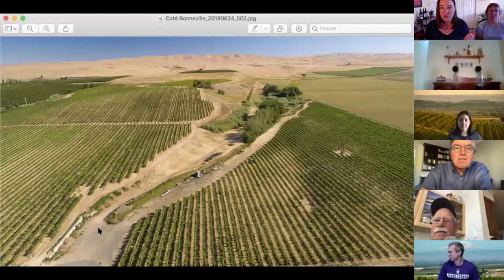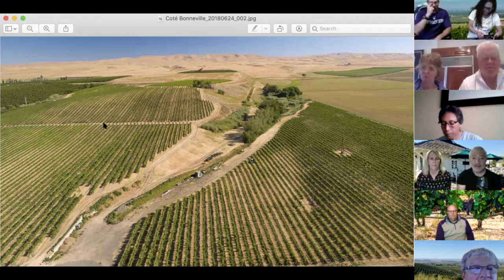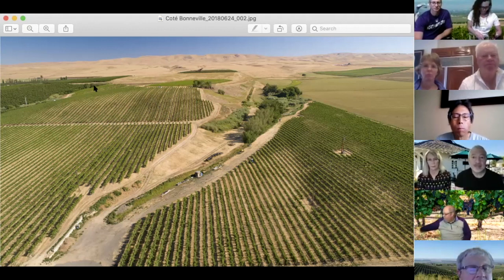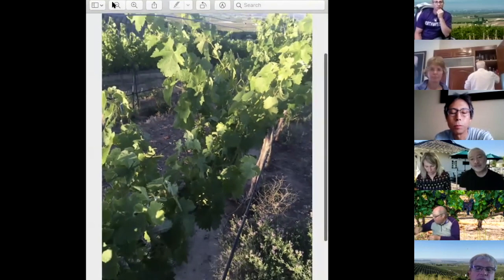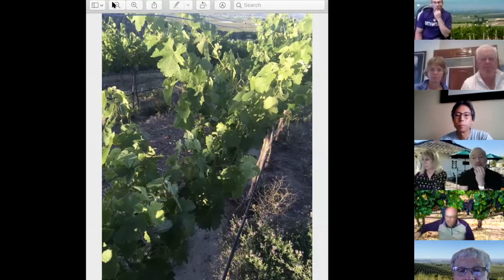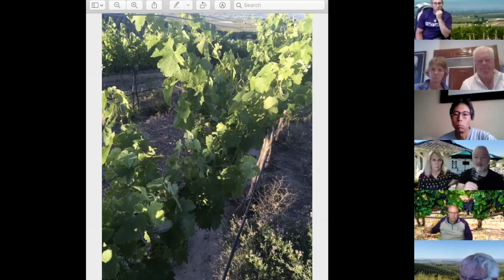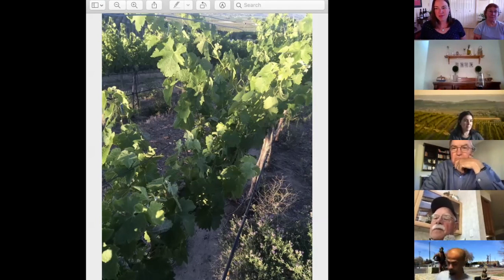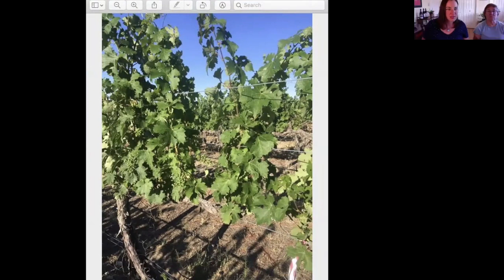Grape evolution and identification with Dr Andy Walker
UC Davis professor Andy Walker talks to us about ampelography, plant breeding, and more in this week's Virtual Happy Hour.